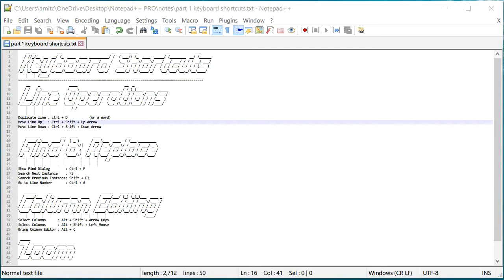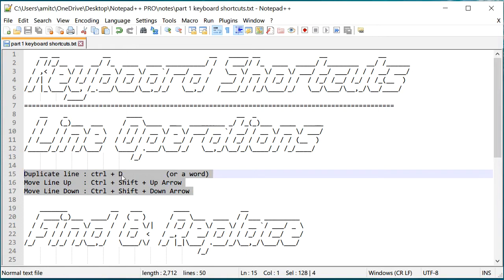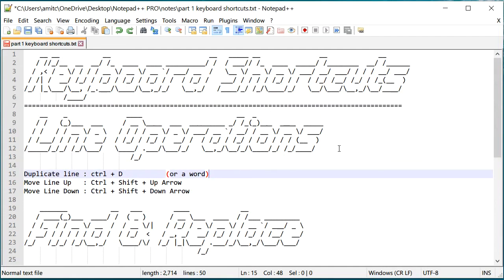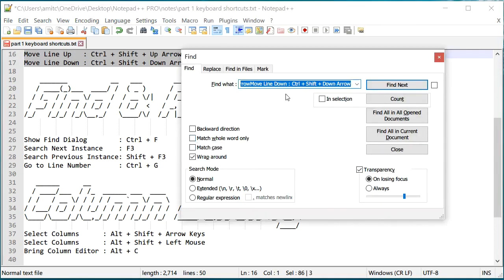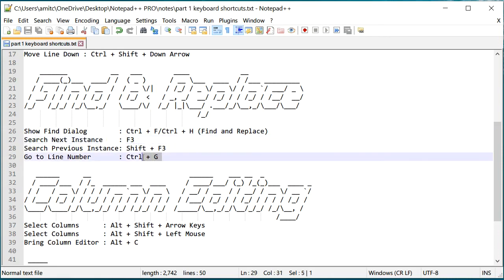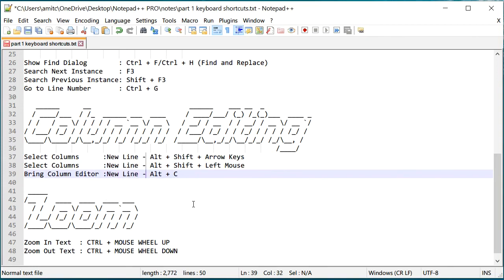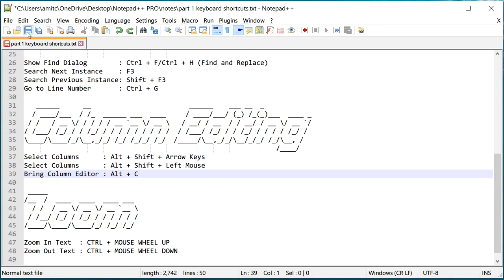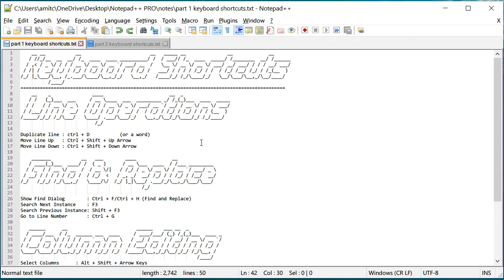HOW I STOPPED USING MOUSE & IMPROVED EFFICIENCY 100% IN NOTEPAD++ [Part 1]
In this 2-part series on How to Save Time Coding in Notepad++, we will learn many default keyboard shortcuts, that will help you write fast and efficient code. Part 1 focuses on line operations, search and replace, column editing, and zoom keys.

🚩 TIME STAMPS 🚩
00:00 Introduction
01:18  Line Operations Keys
04:28 Search and Replace Shortcuts
06:51 Column Editing Shortcut
09:14 Zooming Text Shortcuts

Here are things we are going to learn:

Duplicate line : ctrl + D (or a word)
Move Line Up   : Ctrl + Shift + Up Arrow
Move Line Down : Ctrl + Shift + Down Arrow

Search and Replace (Find)
Show Find Dialog   : Ctrl + Find
Search Next Instance : F3
Search Previous Instance: Shift + F3
Go to Line Number       : Ctrl + G

Select Columns      : Alt + Shift + Arrow Keys
Select Columns      : Alt + Shift + Left Mouse
Bring Column Editor : Alt + C

Zoom In Text  : CTRL + MOUSE WHEEL UP
Zoom Out Text : CTRL + MOUSE WHEEL DOWN